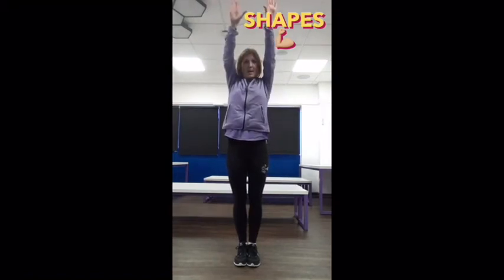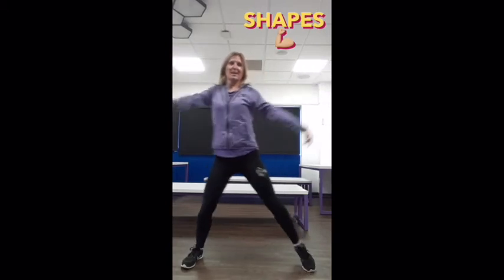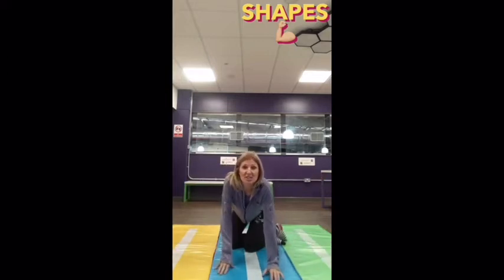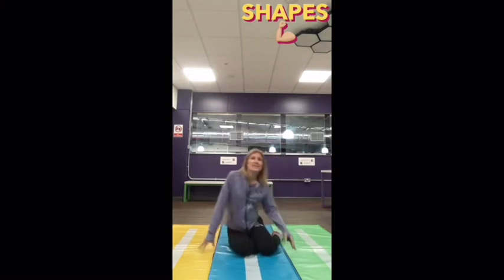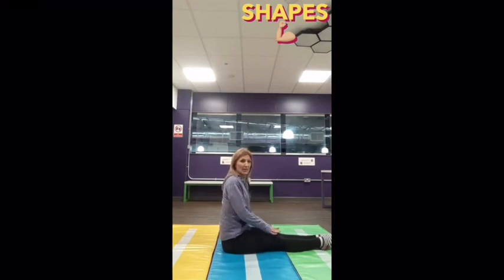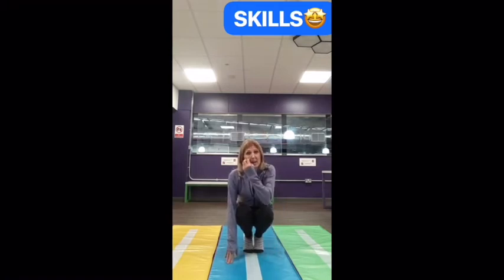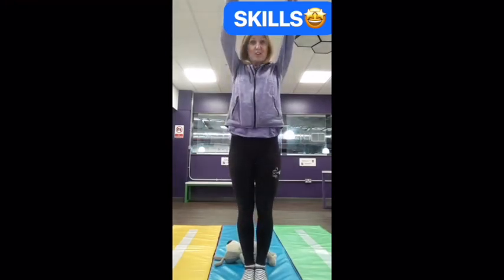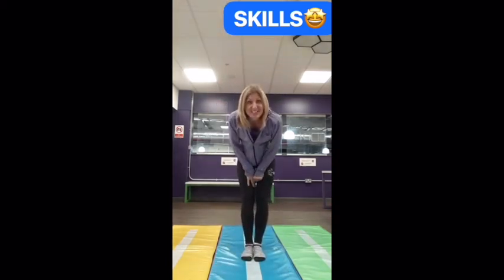Gymfinity Kids Coach Tracy | Preschool Home Workout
Our Coaches wanted to share some fun activities that your family can enjoy at home. Join in our workout session with Coach Tracy!

Together as a family, join Coach Tracy's preschool workout and refresh your skills learned in class ready for signing off in your awards booklet. Take part in a fun warm-up and stretch and then practice shapes ready for when you come back to class.

Nothing can hold back our Gymfinity Kids...

So, we want to hear from your family, beyond your child’s weekly class. Whether they’re teaching their sibling how to cartwheel, joining one of our fitness videos or they want to drop their coach a message.